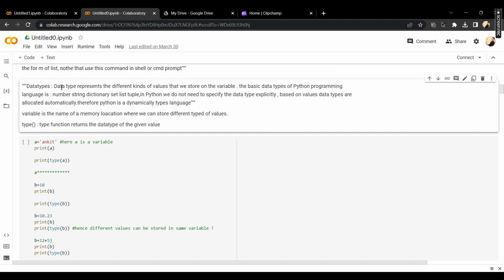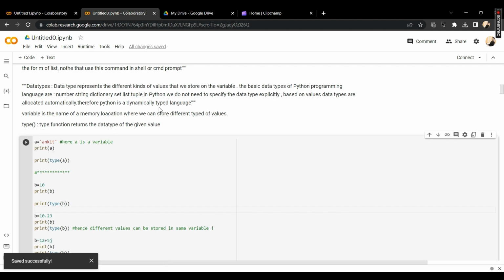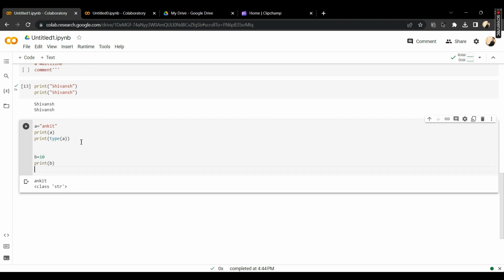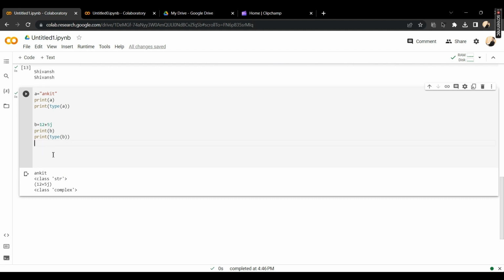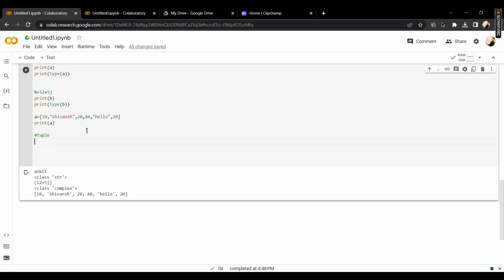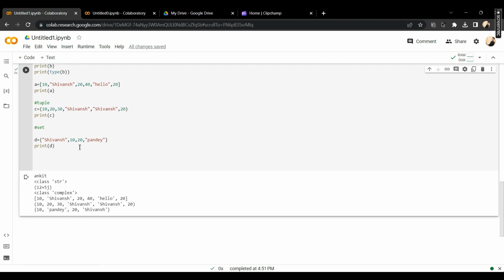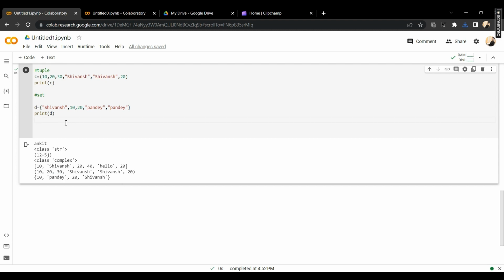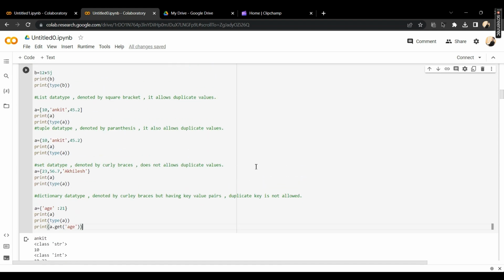PYTHON lecture 6 | Datatypes in Python | number , string , set , list , tuple , dictionary